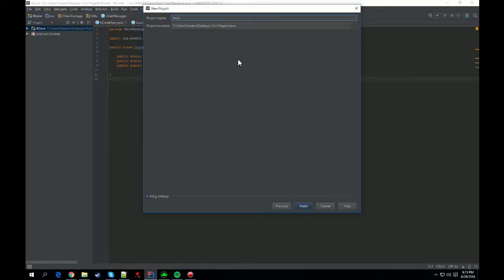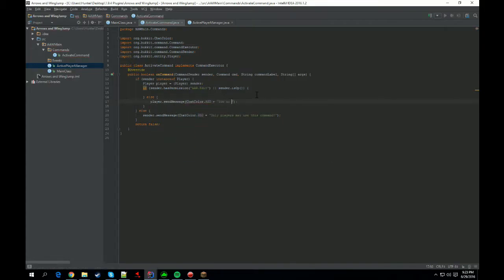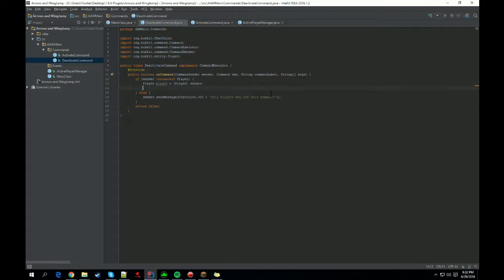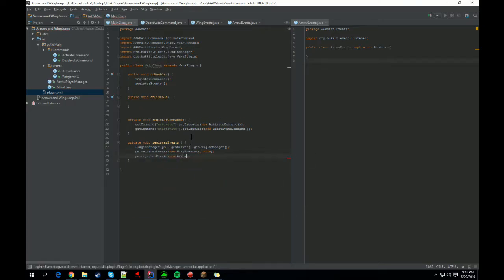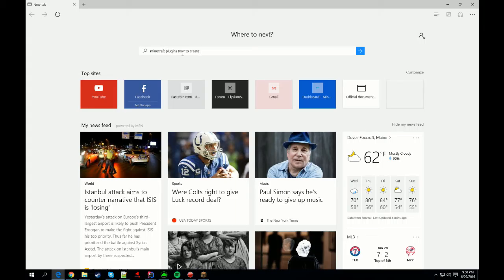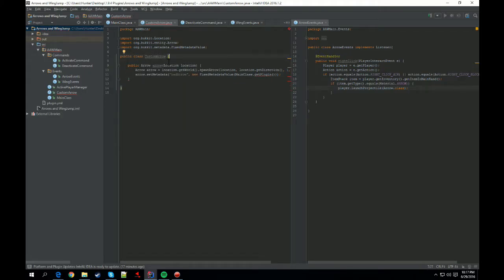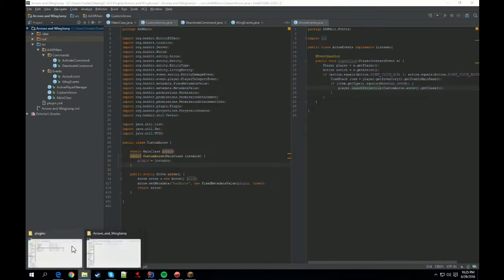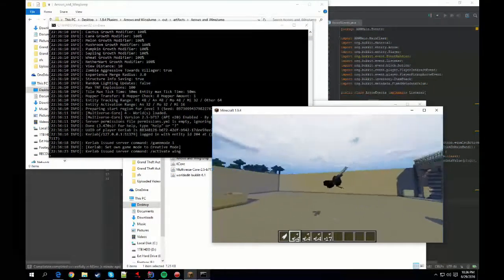Coding Timelapse: Arrows and WingJump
This is my first coding timelapse on this channel, tell me what you thing about it